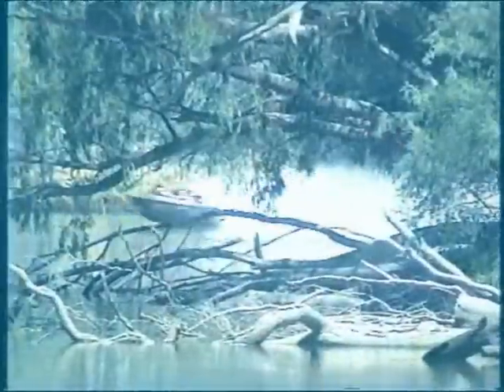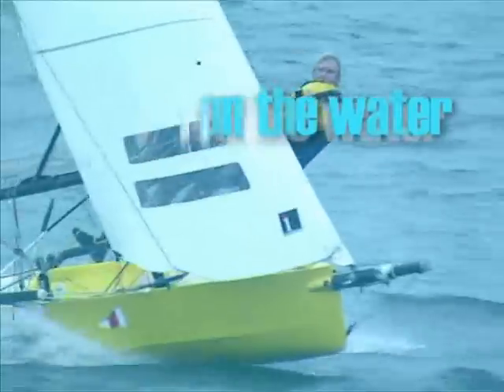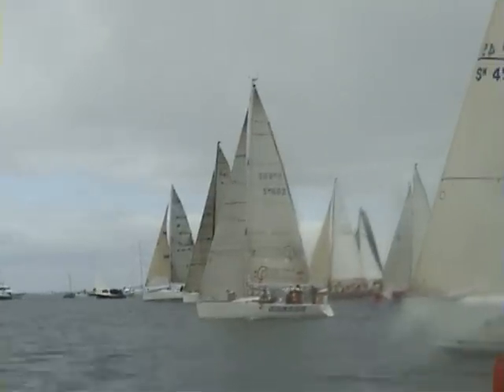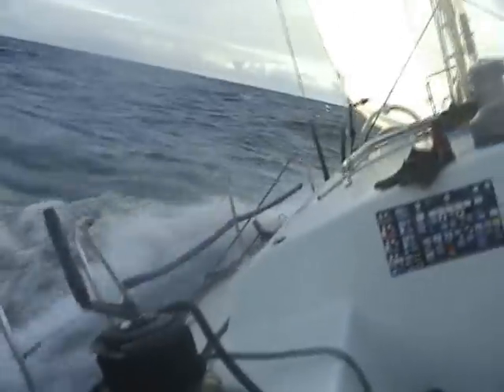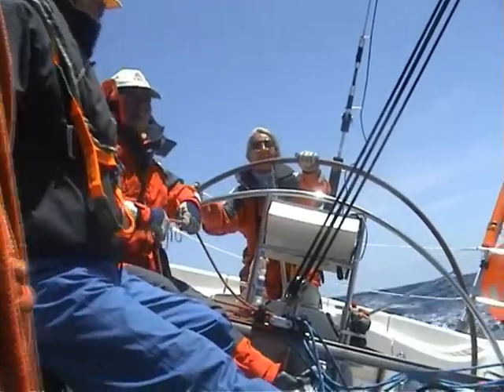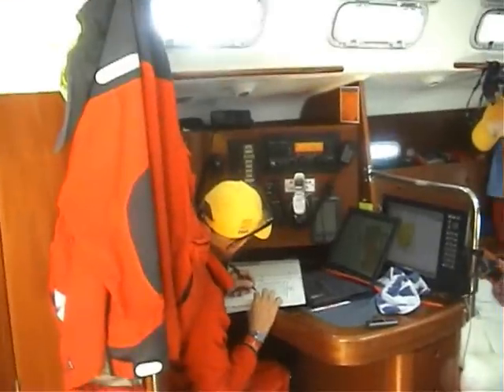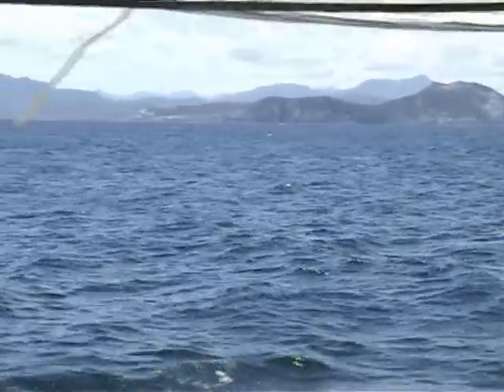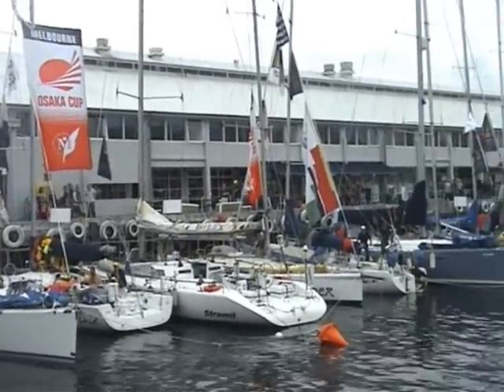2007 Melbourne to Hobart Yacht Race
2007 Melbourne to Hobart Yacht Race